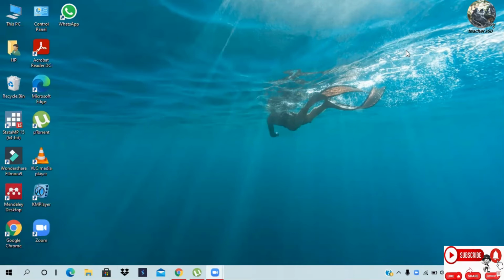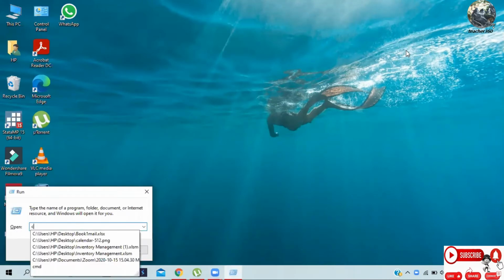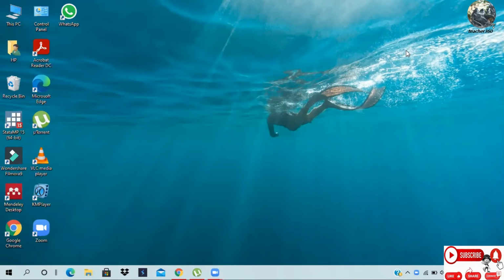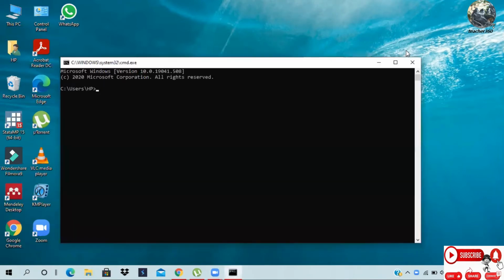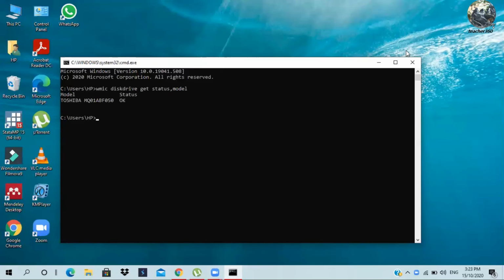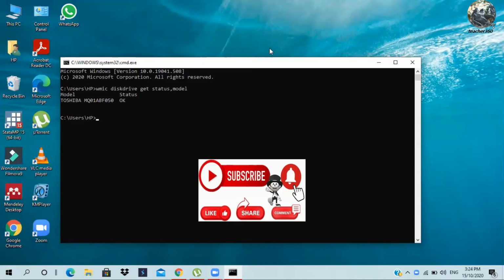SIMPLEST WAY TO CHECK HARD DISK HEALTH IN WINDOWS | HARD DRIVE PERFORMANCE CHECK INTERNALLY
THE VIDEO SHOWS THE SIMPLEST WAY TO CHECK HARD DISK HEALTH USING INTERNAL COMMAND